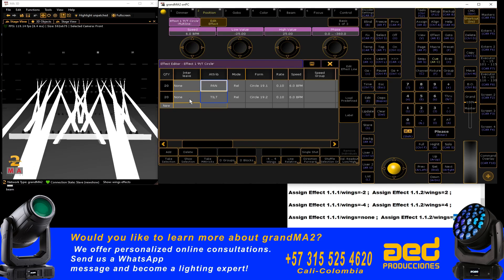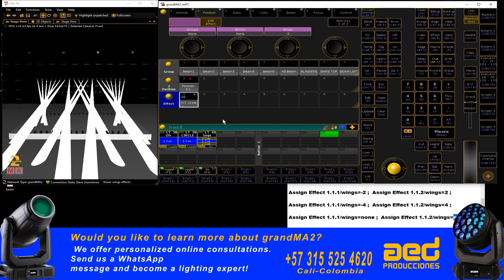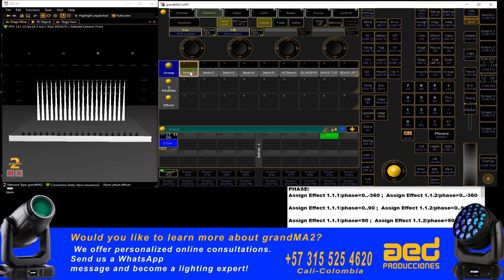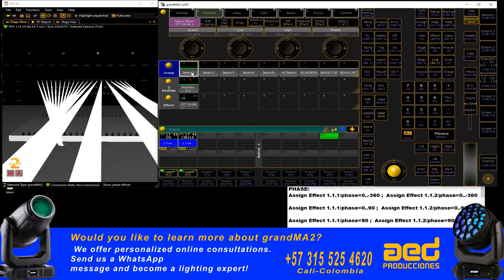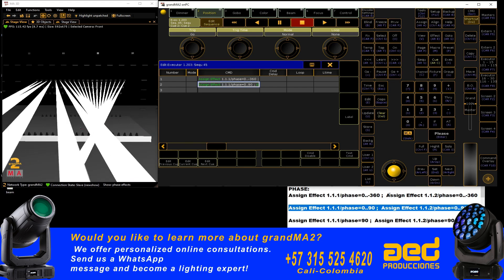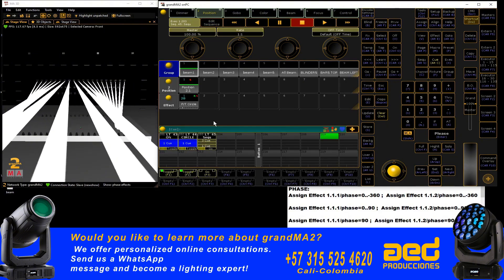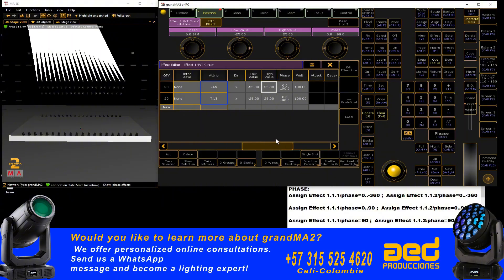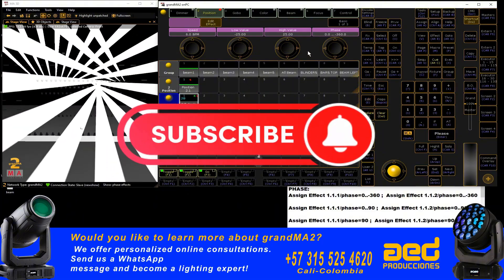GRANDMA2 WINGS AND PHASE EFFECTS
In this tutorial you will learn how to create wings and phase effects on the Grandma2 console.